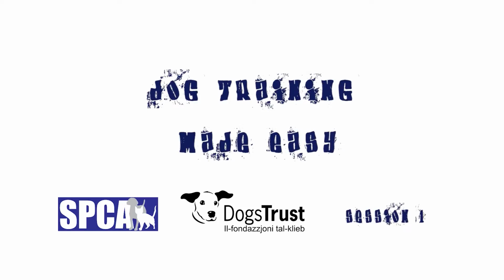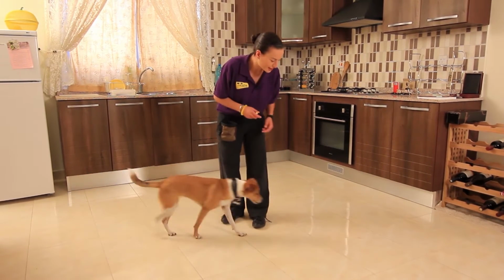Session 1 - Introducing the Clicker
This is the First of the series of Training Videos, featuring Christina and Joy. The first lesson in Clicker Training, and that is how to introduce the Clicker to your Dog...and let him/her know that a Click means something Positive.